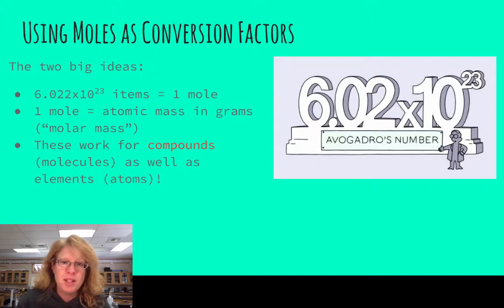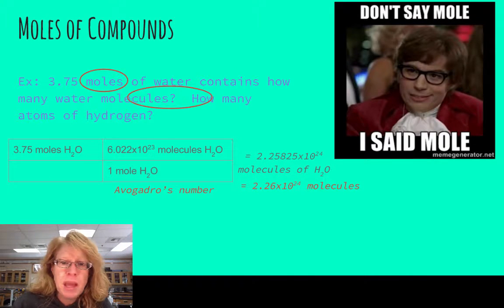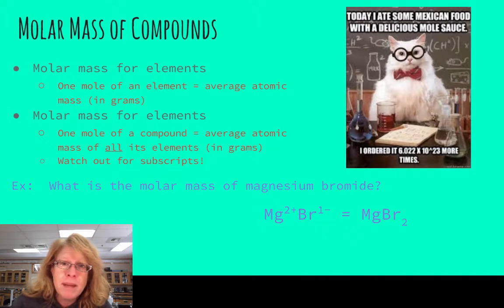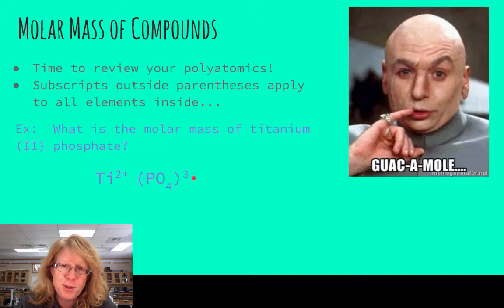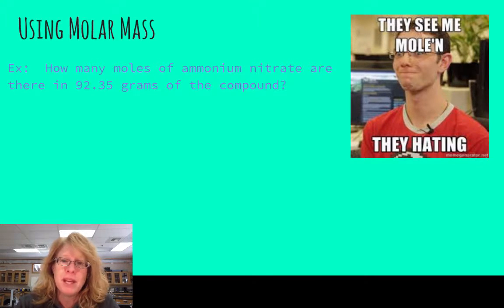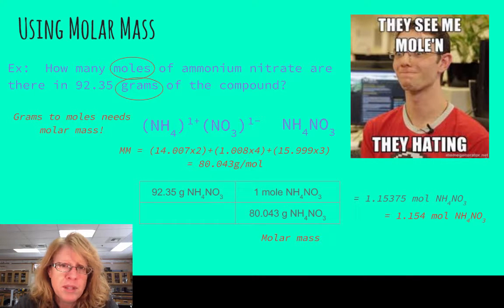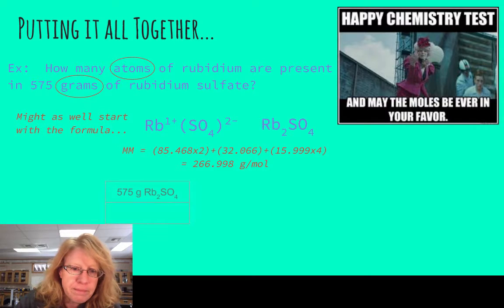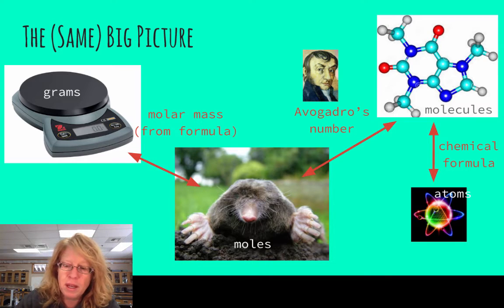6b Molar Mass Compounds